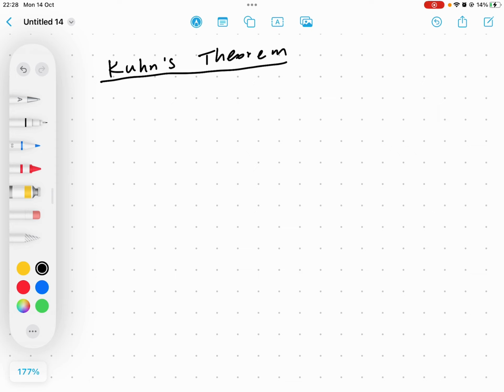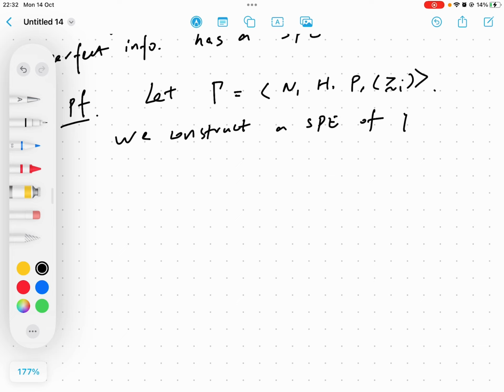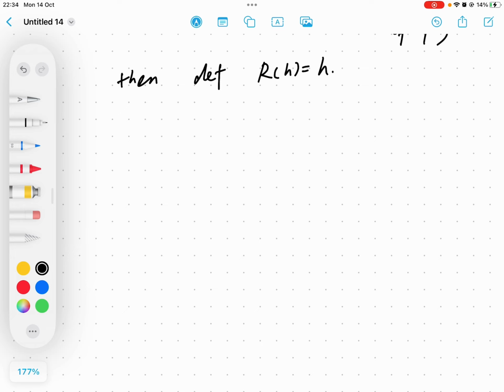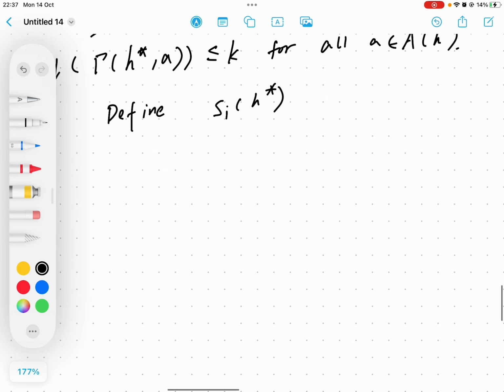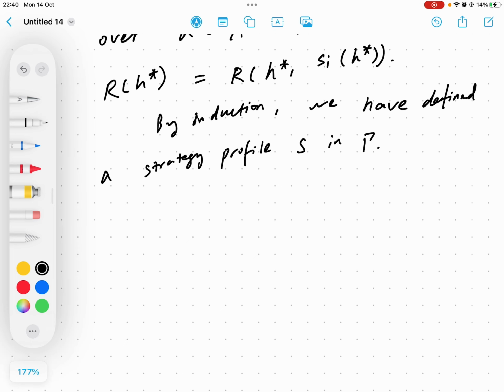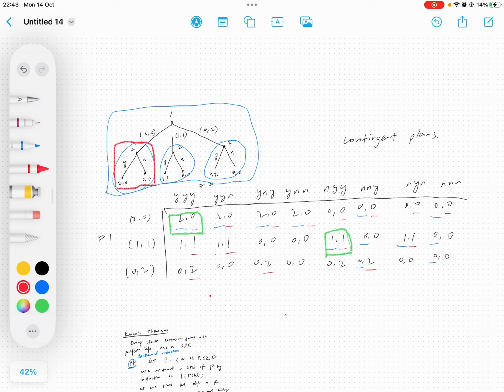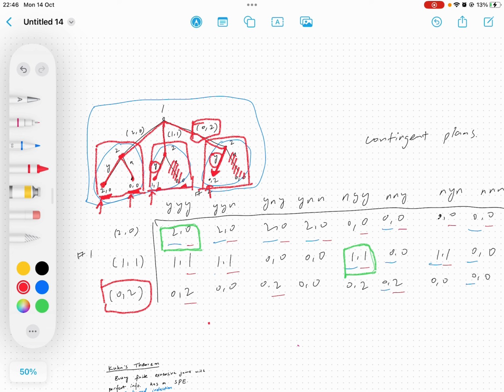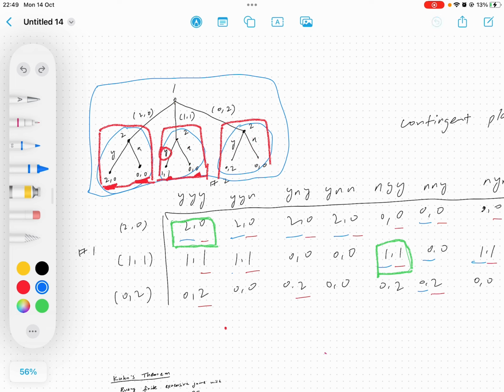Game theory 14 Find subgame perfect equilibrium by backward induction (Kuhn’s theorem)